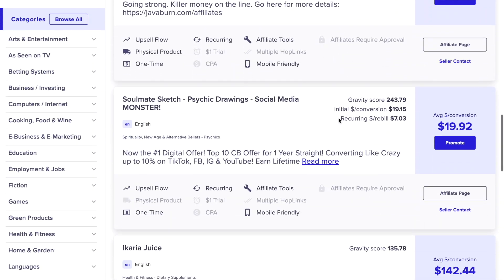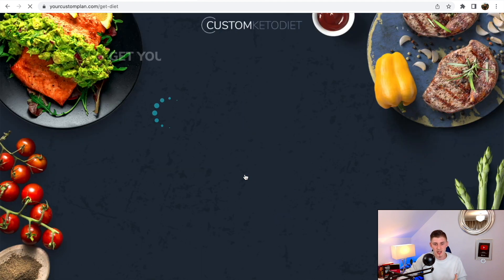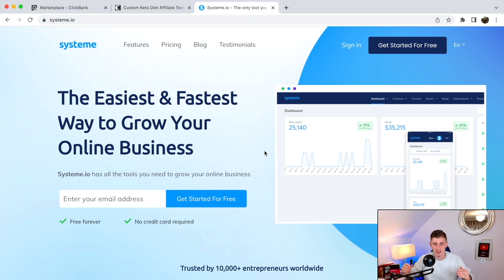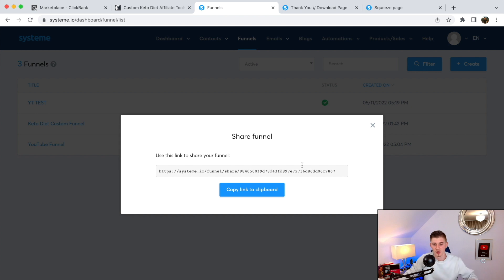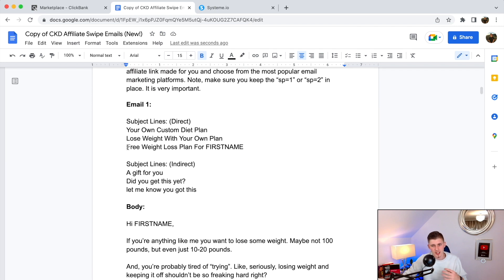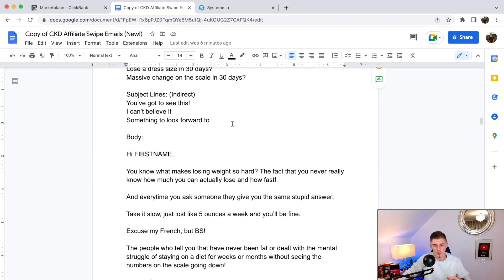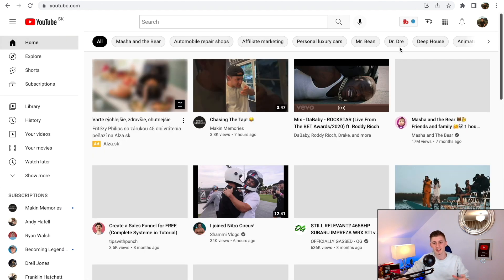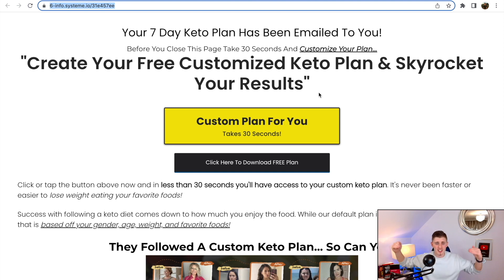$1,250+ In 24 Hours With a NEW Affiliate Marketing Strategy For Beginners! (ClickBank & TikTok)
✅ My #1 Recommendation To Make $10K/Month With Affiliate Marketing -

Make $29,000+/Month On YouTube TURNING Articles Into Videos For FREE (Affiliate Marketing)